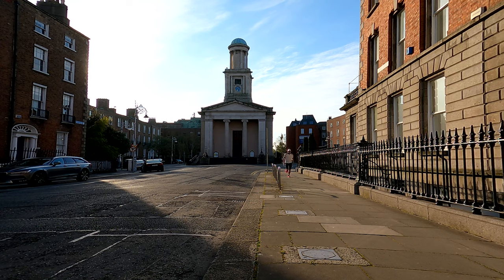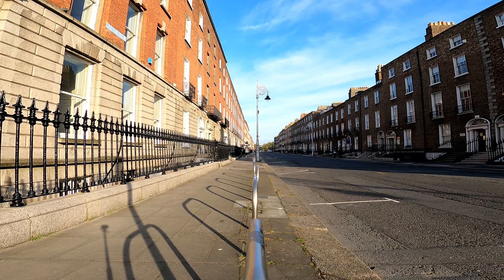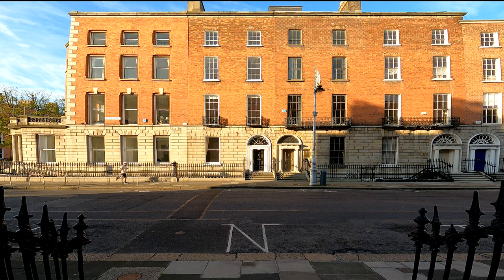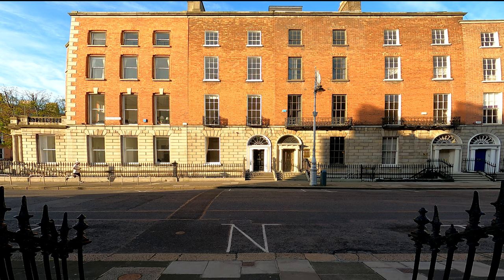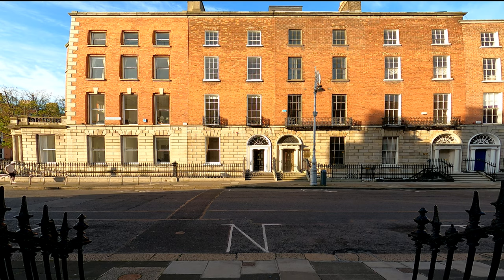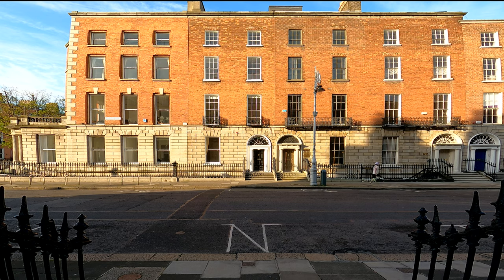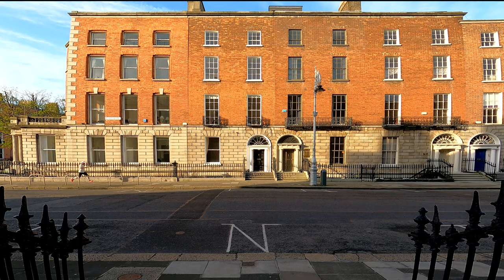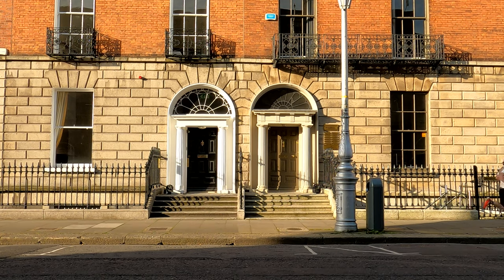How I try to run faster. Stride v. Cadence: Metricised Man 06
In this video I try and run faster. I analyse runs at different speeds and see analyse my stride and cadence metrics on Stryd as well as trying to run faster in several different shoes.

TIMELINE

00:00 Start
00:28 Overview
02:10 Shoe Selection
03:59 Running Video
05:05 Stryd Data Analysis
09:18 Conclusion
10:47 Wrap

SHOES:

Manufacturer: Hoka One One
Model: Clifton 7
Colour: Moonlit Ocean / Anthracite
Size: US 12.5 / UK 12 / EU 47 1/3 / JPN 30.5
Weight (As Tested): Right Shoe: 299g / 10.55 oz
Heel Drop: 5mm
Cost: UK £125.00
Purchased From: Runners Need
Location: Online
Date: 9 September 2020

Manufacturer: Atreyu
Model: The Base Model
Colour: The Battle Lies Within
Size: 13 USM / 14.5 USW / 12 UK / 47.5 EU / 31.3 CM
Weight (As Tested): Right Shoe: 210g / 7.4oz Left Shoe: 207g / 7.3oz
Heel Drop: 6mm
Cost: $75.00 Single Purchase, $55.00 Subscription Model
Purchased From: Atreyu
Location: Online
Date: 21 December 2020

Manufacturer: Brooks
Model: Hyperion Tempo
Colour: 099 Grey/Black/Nightlife
Size: USA 13 / EUR 47.5 / UK 12 / CM 31
Weight (as tested): 255g/9.00oz (Right Shoe) 251.00g/8.85oz (Left Shoe)
Midsole Drop: 8mm
Cost: €150.00 (Ireland) $150.00 £140.00
Purchased From: Brooks
Location: Online
Date: 2 December 2020

Manufacturer: New Balance
Model:  Fuel Cell RC Elite
Colour: Energy Lime with Cobalt Blue
Size: 12.5 US / 12 UK / 48 EU / 30.5 CM
Weight as tested: Right Shoe: 247g / 8.71oz Left Shoe: 253g / 8.92oz
Drop: 10mm
Cost: €230
Purchased From: The Run Hub
Location: Online
Date: 15 November 2020

Manufacturer: Asics
Model: Metaspeed Sky
Colour: Sunrise Red / White
Size: US 13 / EUR 48 / CM 30.5 / UK12
Weight (as tested): 235.00g / 8.45oz (Right Shoe) 242.00g / 8.55oz (Left Shoe)
Midsole Drop: 5mm
Stack: 33mm 28mm
Cost:  €250.00 (Ireland) / $250.00 / £225.00
Purchased From: Asics
Location: Online
Date: 6 April 2021

CAP:
Manufacturer: Under Armour
Model: Launch Armour Vent
Cap Colour: White
Size: One Size
Weight (as tested): 53g
Cost: €26.00
Purchased From: Under Armour

RUNNING GLASSES:
Manufacturer: Rudy Project
Model: Rydon Running + Insert Anti-Fog Coating
Colour: Matte Pacific Blue (Running Edition) / ImpactX 2 Photochromic Red
Size: One Size
Cost: Rydon Sunglasses: £143.99 / $195.56 / €159.58
Clip in prescription insert: £312.99/ $425.07 / €346.79
Money conversion by Siri from Sterling at 15:38 on December 17th 2020
Purchased From: Rx Sport
Location: Online
Date of Purchase: 17th November 2020

SNOOD
Manufacturer: Buff
Model: Harq Uv+ B-Coolnet
Colour: Blue
Size: One Size
Weight (As Tested): 35g / 1.25oz
Purchased From: Amazon.co.uk
Location: Online
Date: 10 September 2020

TOP:
Manufacturer: Craft Sportswear
Model: Pro Hypervent Carry-All SS Tee
Colour: Whisper-Crock
Size: Medium
Weight (As Tested): 115g / 4.05oz
Purchased From: Craft Sportswear
Location: Online
Date: 4 April 2021

SHORTS:
Manufacturer: Un-Sanctioned
Model: Un-Half Tights
Colour: Black
Size: Medium Weight (As Tested): 155g / 4.76oz
Cost: Ireland: €119.00 /
Purchased From: Unsanctioned Running
Location: Online
Date: 23rd July 2020

LINER:
Manufacturer: Under Armour
Model: UA RUSH™ HeatGear® Long Compression Shorts
Colour: Black
Size: Medium
Weight (As Tested): 133g / 4.69oz
Cost: Ireland: €55.00 / US: $50.00 / UK: £45
Location: Online
Date: 7th June 2020

SOCKS:
Manufacturer: Rockay
Model: Razer
Colour: Grey / Black
Size: XL
Weight (as tested, single sock): 17g / 0.6oz (R) 17g / 0.6oz (L)
Cost: €19.95
Purchased from: Rockay
Location: Online
Date: 08 April  2021

EQUIPMENT:

Audio:
Rode Video Mic Pro
Tascam DR60-DMKII

Exterior Location: Mount Street Upper, Dublin, Ireland